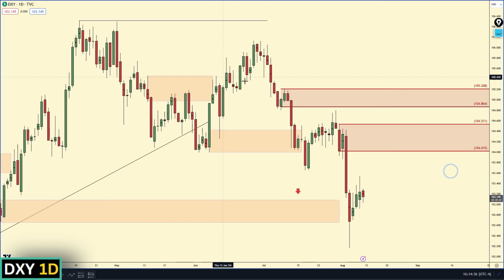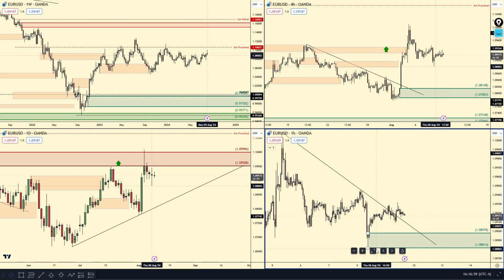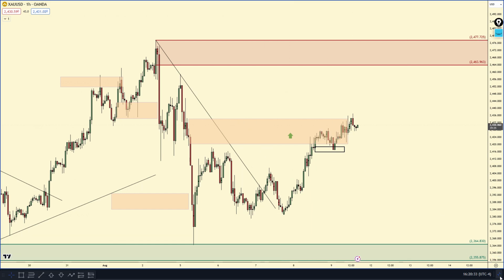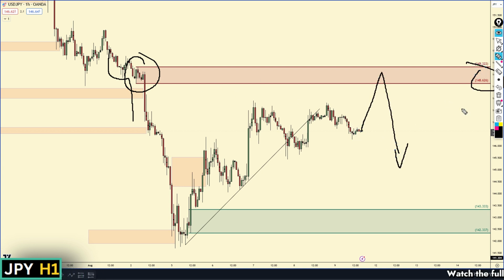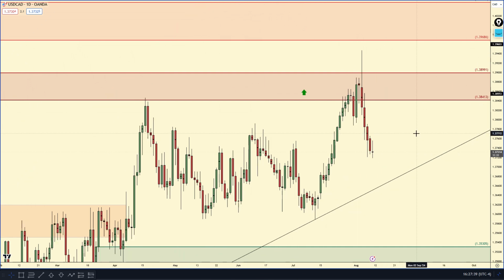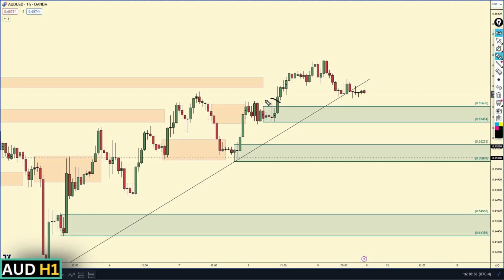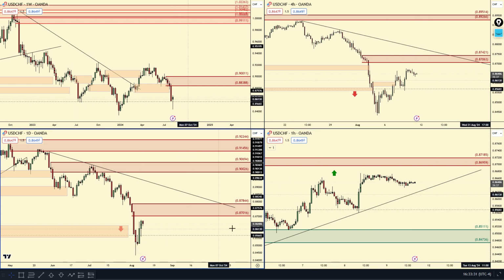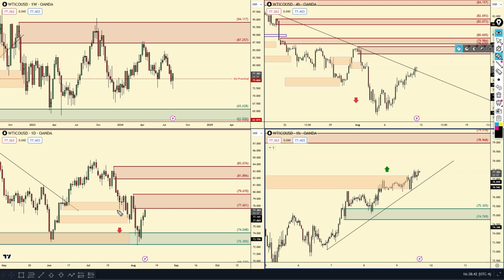🎯 Weekly Forex Forecast | EURUSD, GBPUSD, USDJPY, AUDUSD, XAUUSD OIL (12/08/2024) Supply And Demand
Weekly Forex Forecast for August 12 - August 16, using the COT report and supply and demand zones. Knowing WHEN to trade is one of the most important components to forex trading, your trading entries do not have to be supply and demand zones, but you should at least be aware of when KEY higher timeframe Supply and Demand zones are in play, so that you can trade with those zones, not against them. I will be using this method for this weekly forex forecast!

100% of the ad revenue generated from my Weekly Forex Forecast videos gets donated to my local Hospice Residency

0:00 Weekly Forex Forecast Intro
0:08 US DOLLAR forecast
2:00 EURUSD forecast
3:47 XAUUSD (GOLD) forecast
6:32 USDJPY forecast
8:25 GBPUSD forecast
10:15 USDCAD forecast
11:25 AUDUSD forecast
14:18 USDCHF forecast
15:45 OIL forecast